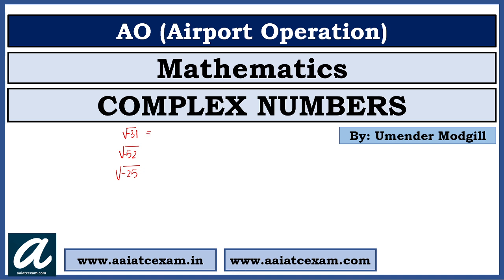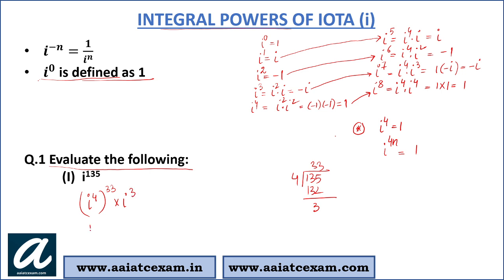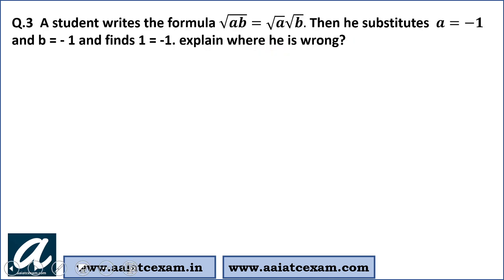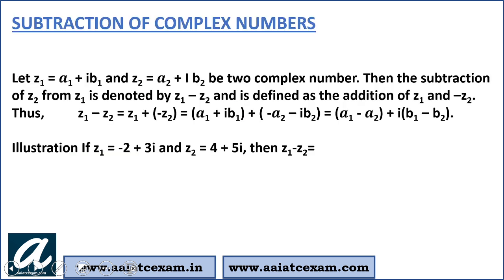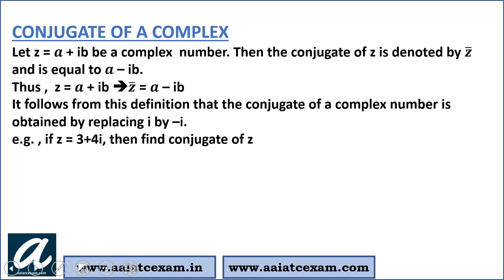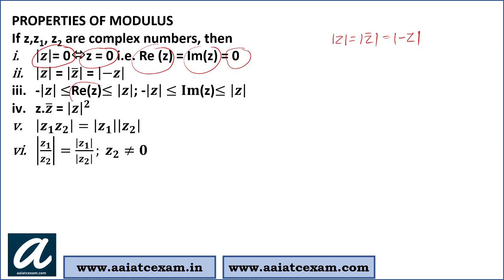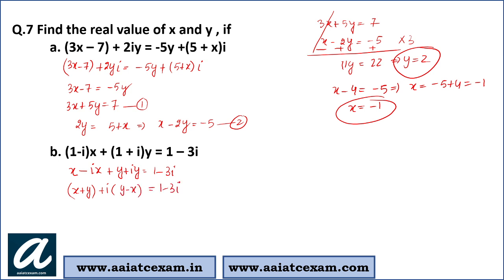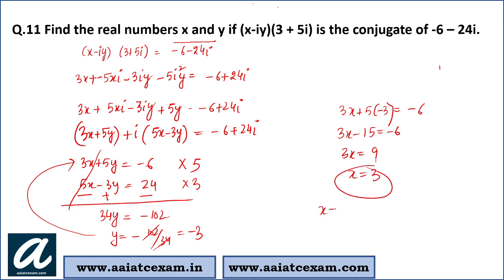Complex Number (English): Mathematics (Airport Operations) | AAI ATC